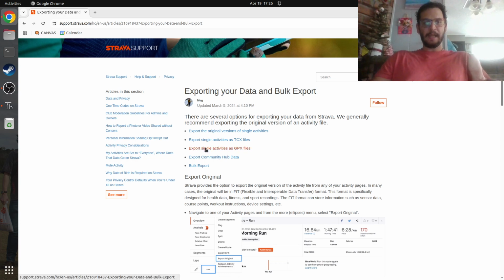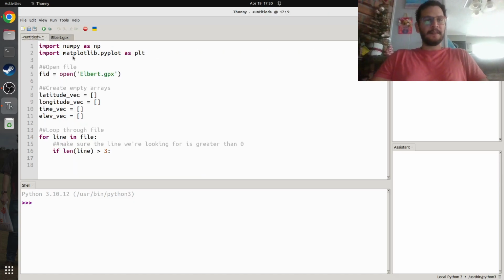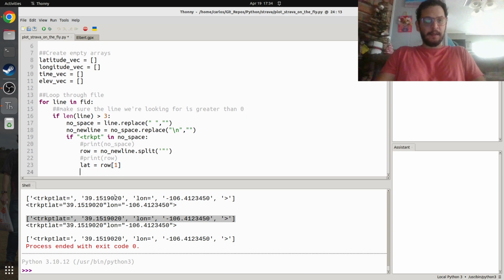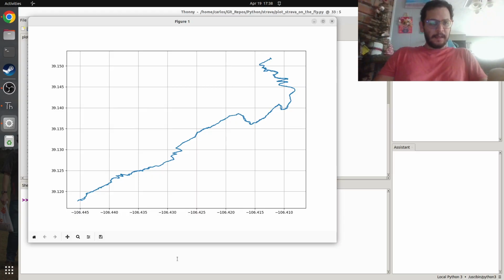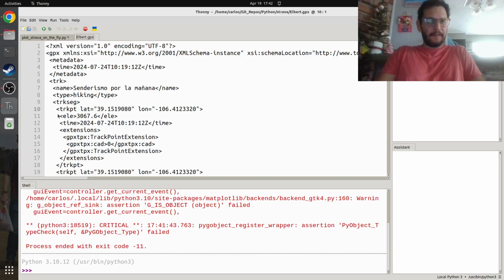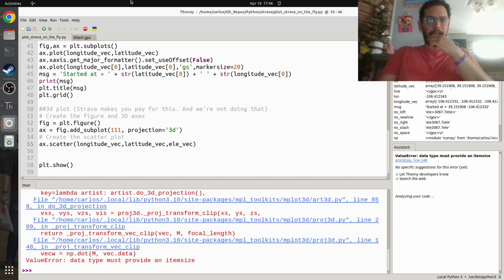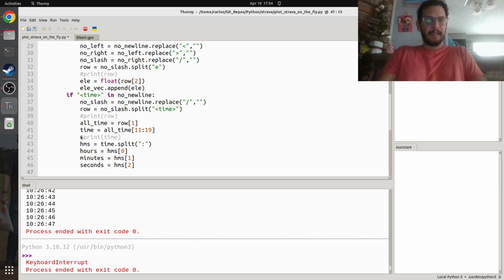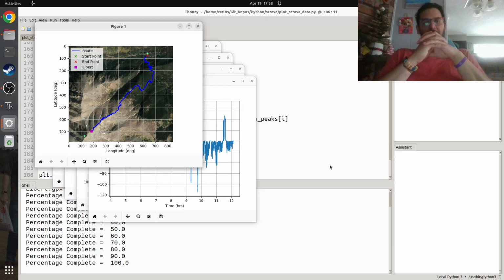Python Help - Plotting a GPX File From Strava in Python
In this video I show how to extract raw latitude,longitude, altitude and time data from a GPX file without using any fancy toolboxes. Just numpy and matplotlib. In this case I get my GPX file from Strava.